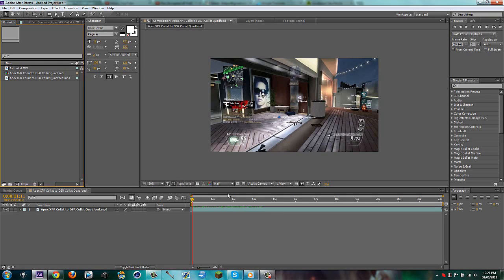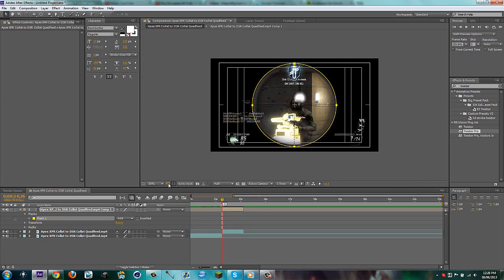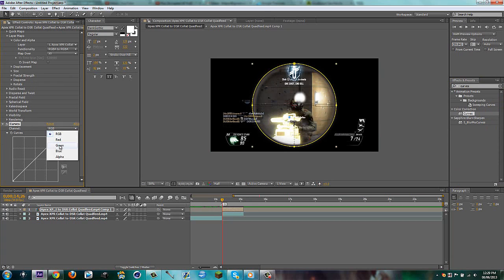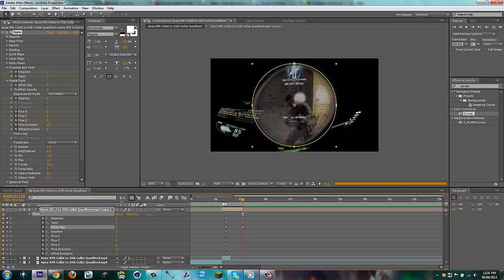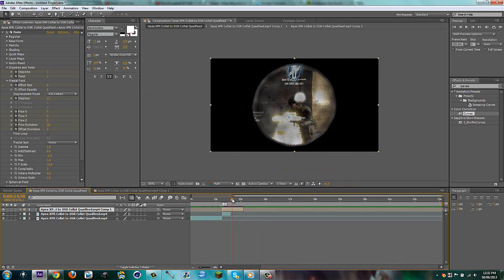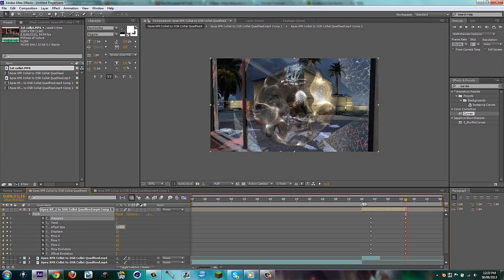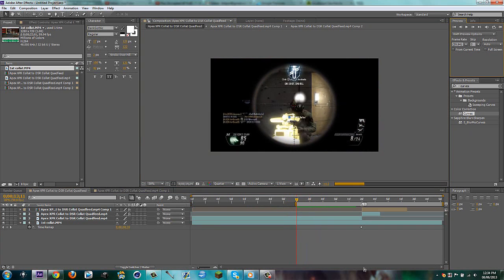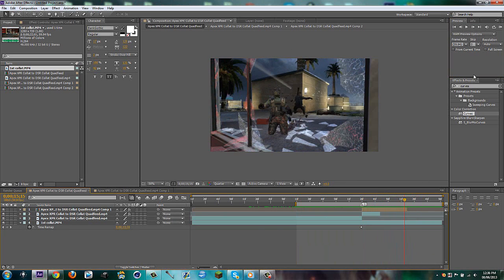Dispersed Scope Transition: After Effects Tutorial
for the dislikes, appreciate it.

Lets hit 70 likes for the TV trans :)

**You Need Trapcode Form for this tutorial**

Hey guys, havnt done a tutorial for a little while, so this tutorial might off been worded weirdly,but im sure it wasnt too bad! Pretty cool effect, requested a lot, hope you enjoy!!

Inbox on YouTube: /FatNinjaTurtlePSN

My PSN (Add to Help with cins): fat_ninja_turtle

-Harry